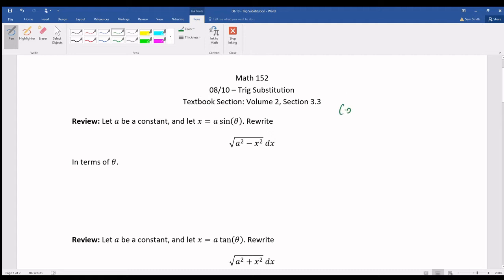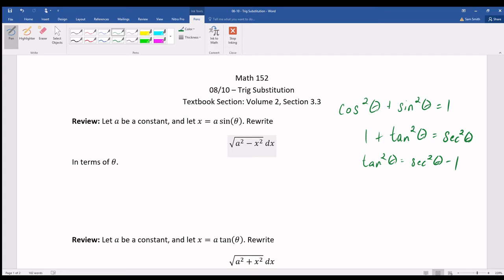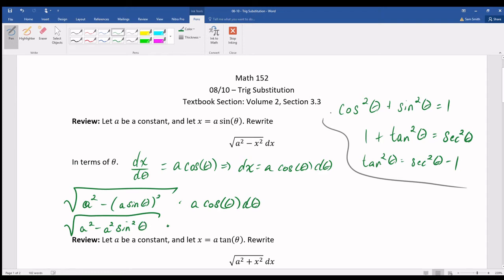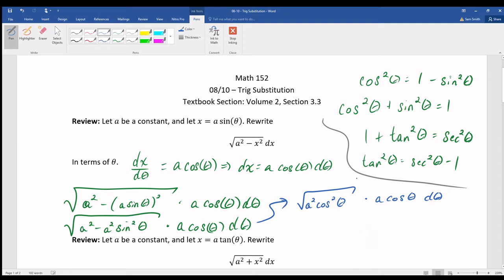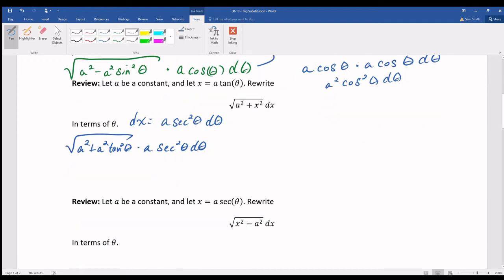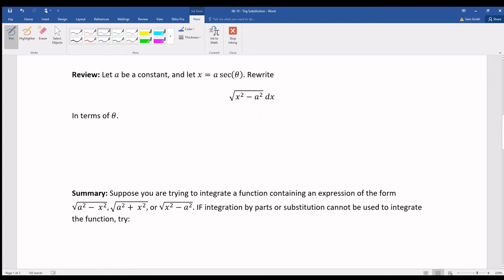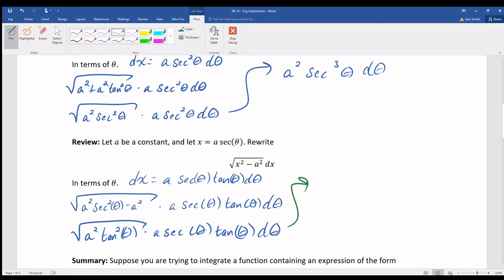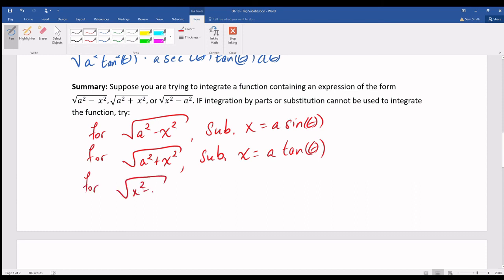Calculus II - 48 - Intro to Trig Substitution